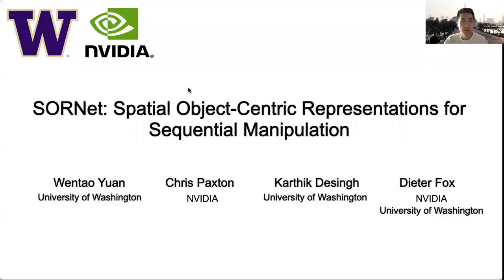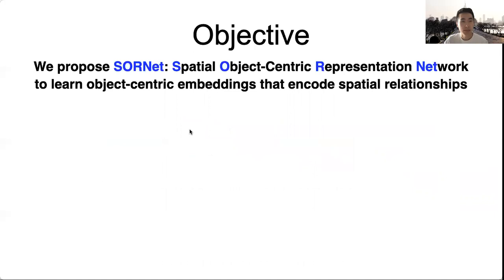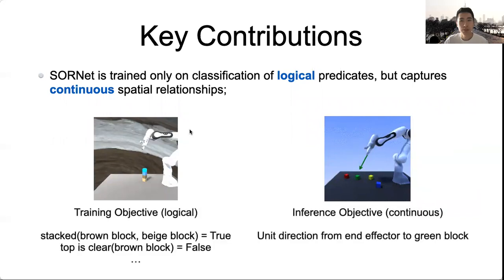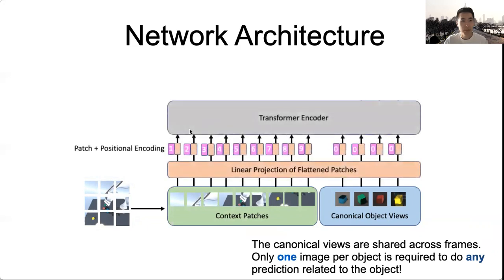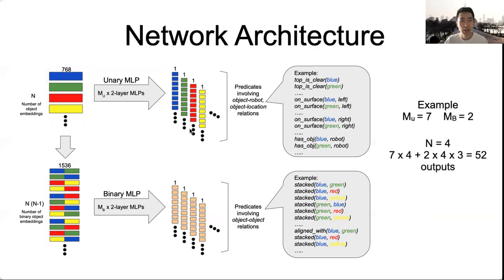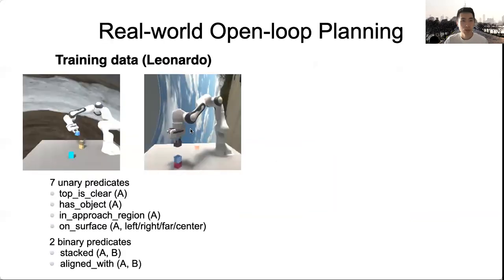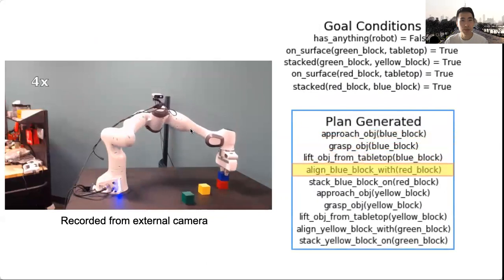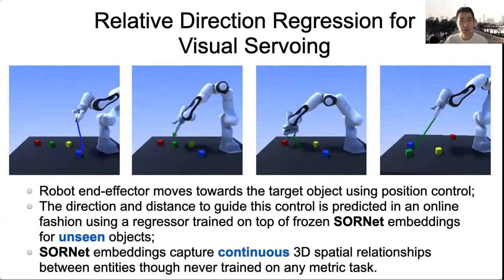SORNet: Spatial Object-Centric Representations for Sequential Manipulation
We propose SORNet (Spatial Object-Centric Representation Network), which extracts object-centric representations from RGB images conditioned on canonical views of the objects of interest. The object embeddings learned by SORNet generalize zero-shot to unseen object entities on three spatial reasoning tasks: spatial relationship classification, skill precondition classification and relative direction regression, significantly outperforming baselines. We present real-world robotic experiments demonstrating the usage of the learned object embeddings in task planning for sequential manipulation.